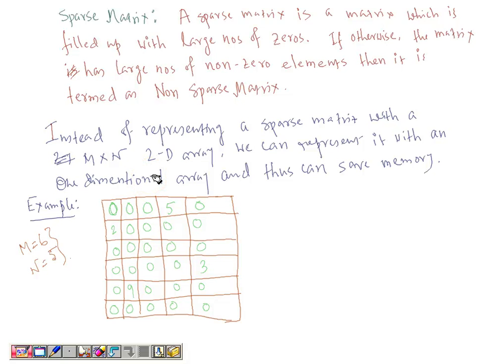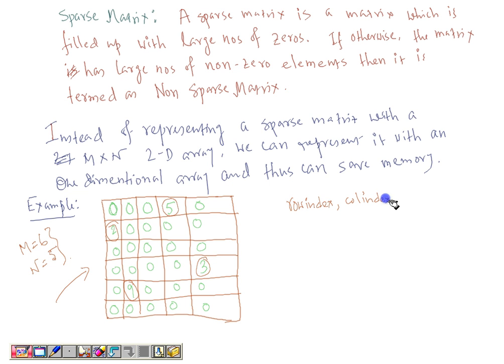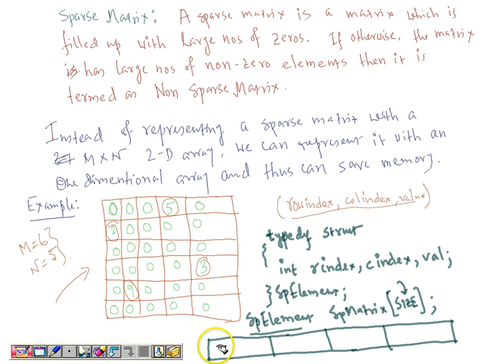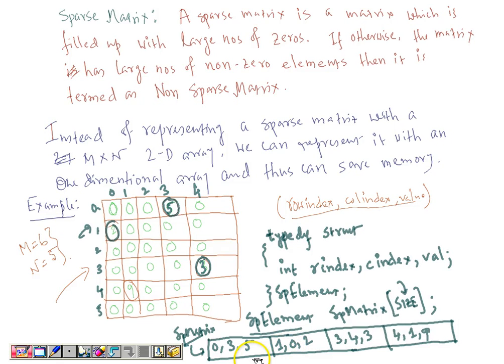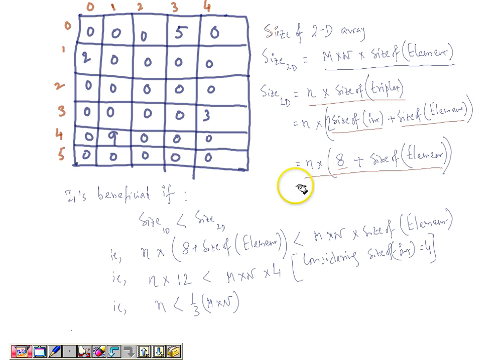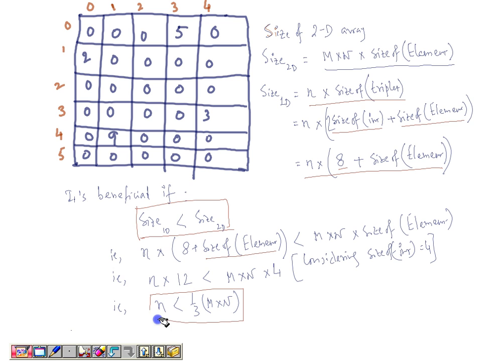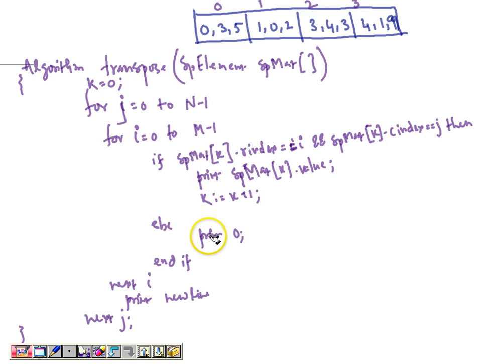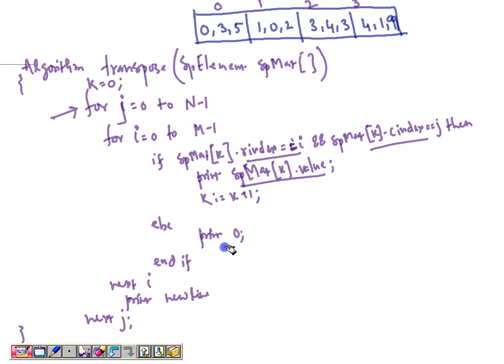sparse matrix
Representation of Sparse Matrix.